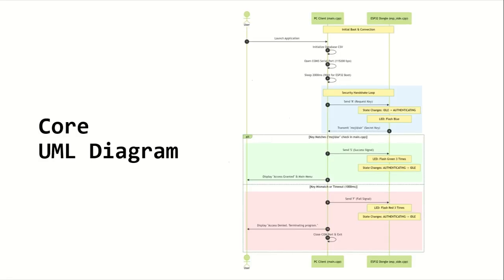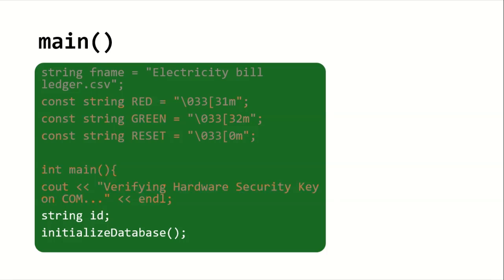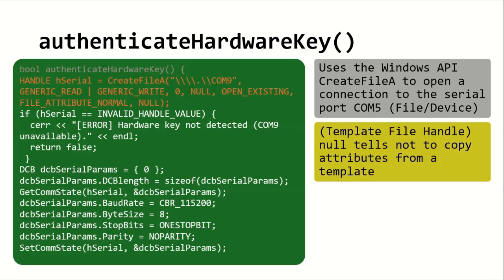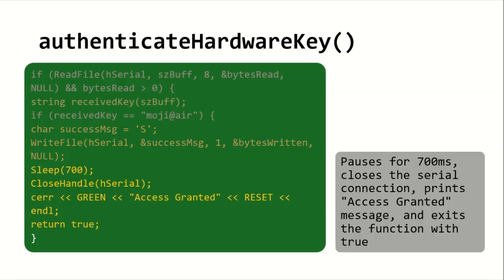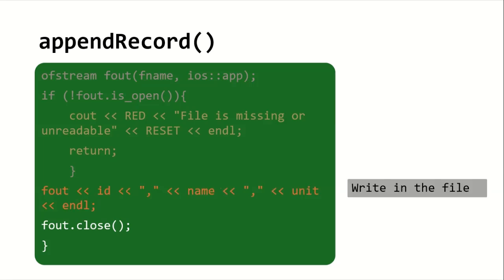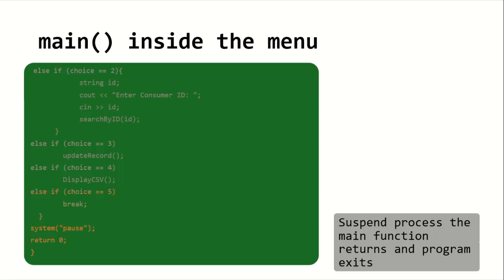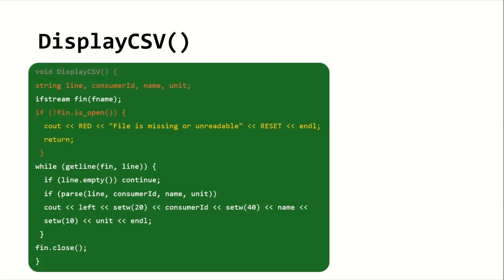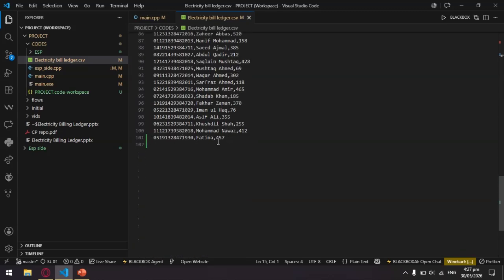Electricity bill ledger C++ program for CSV manipulation with microcontroller authentication.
This educational video demonstrates how to build a secure, file-based data management system in C++. The project implements an Electricity Bill Ledger utilizing advanced CSV file I/O operations for data persistence, secured by a hardware-based authentication gateway via microcontroller serial communication.